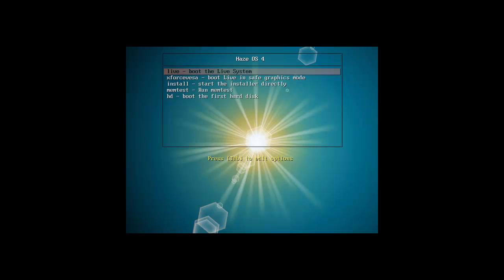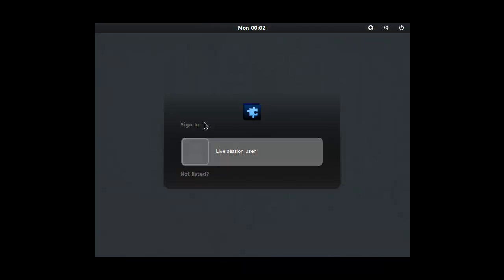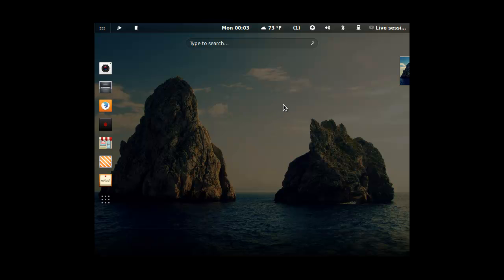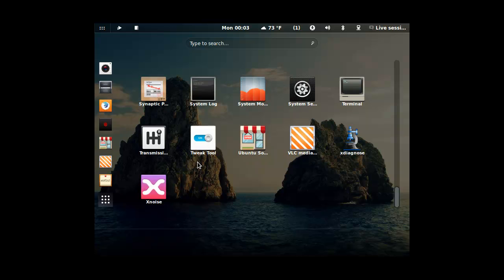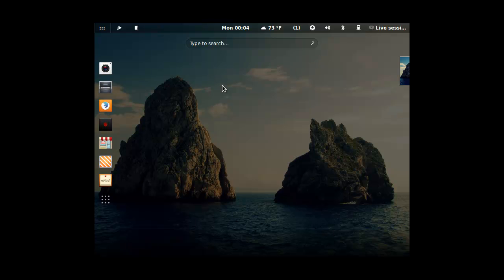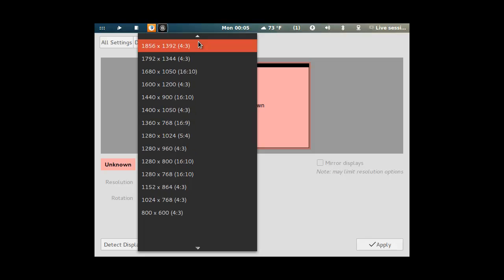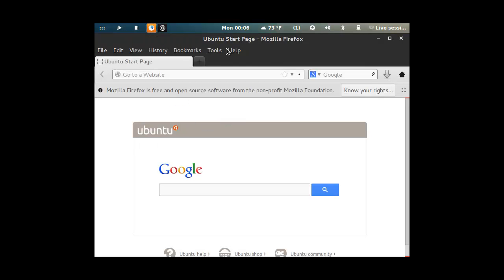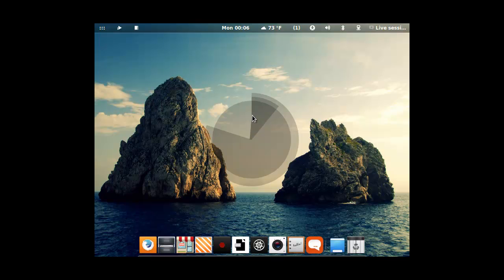Spoonfeeding Linux - Haze OS 4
Spoonfed here with a nice new OS called Haze OS 4.